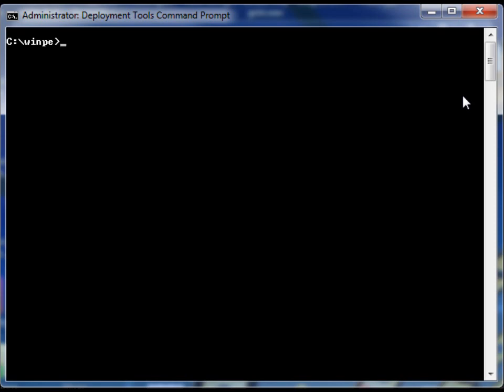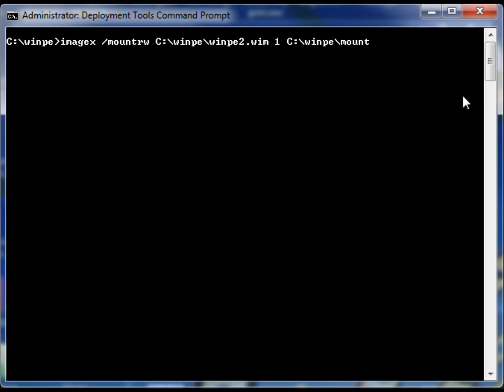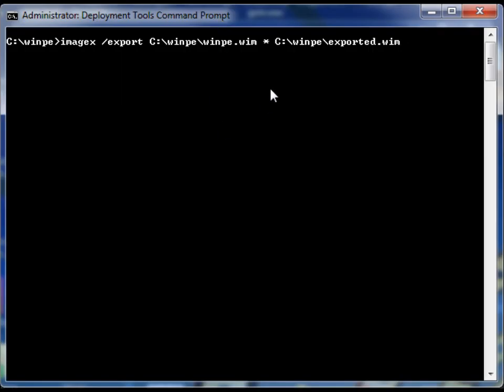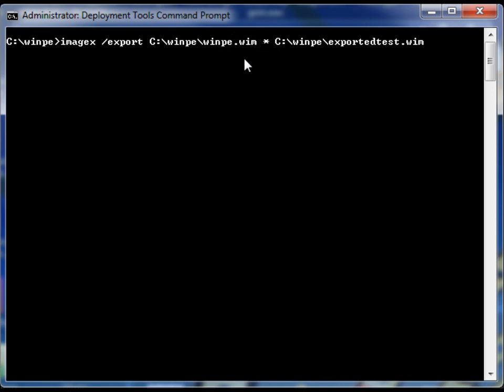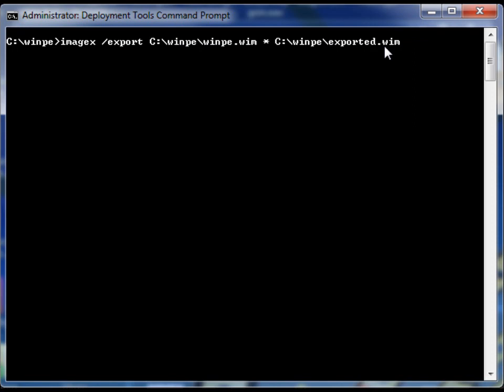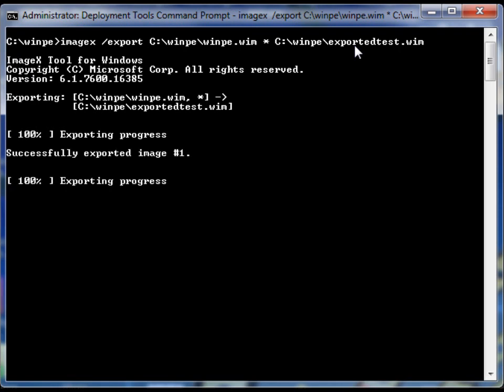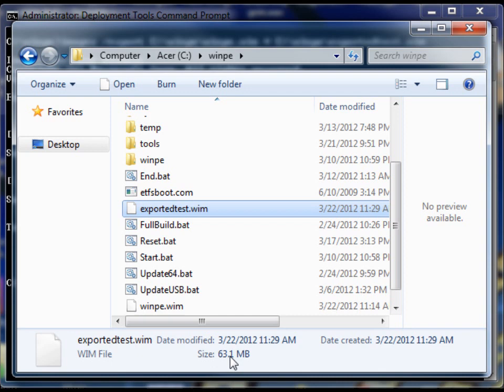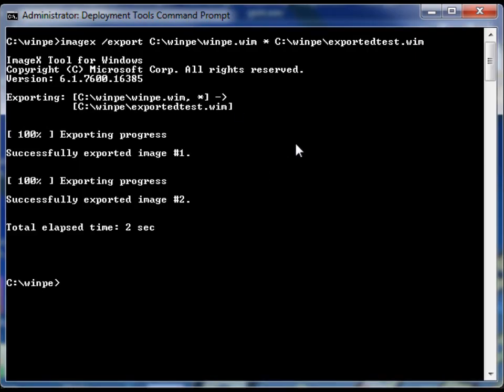Reduce/Compact your WIM Images with EXPORT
Use the EXPORT command to make sure your files are as slim as possible!